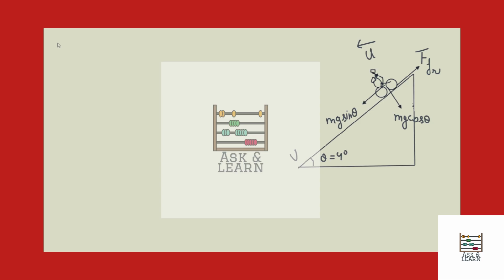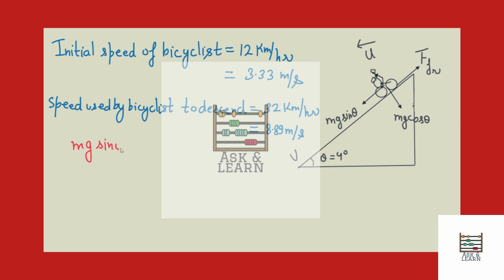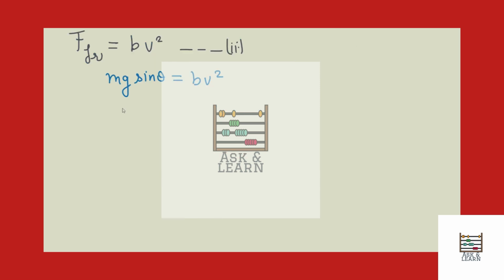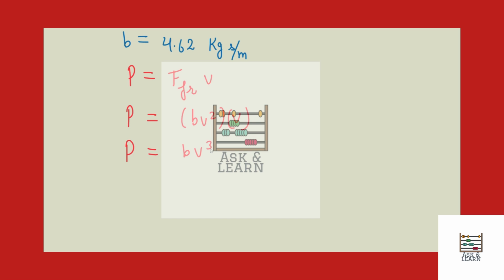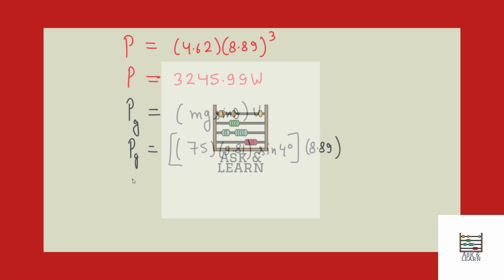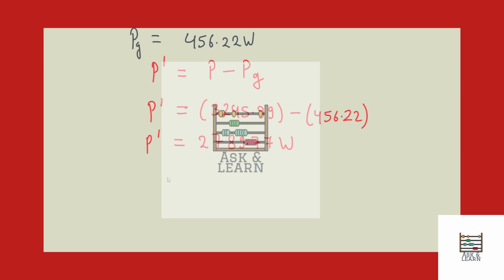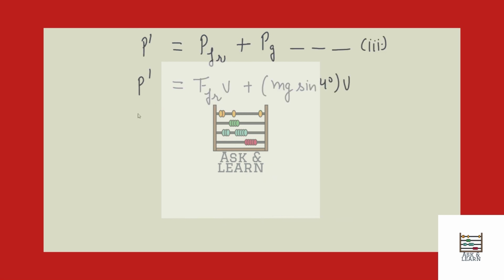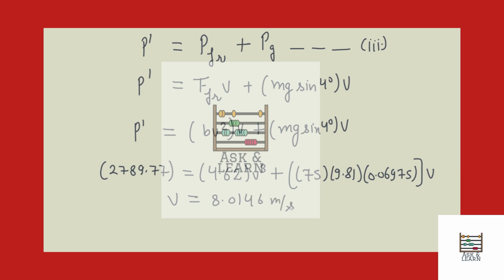The cyclist travels to point pedaling until he reaches a speed . He then coasts freely up the c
The cyclist travels to point   pedaling until he reaches a speed  . He then coasts freely up the curved surface. Determine how high he reaches up the surface before he comes to a stop. Also, what are the resultant normal force on the surface at this point and his acceleration? The total mass of the bike and man is  . Neglect friction, the mass of the wheels, and the size of the bicycle.